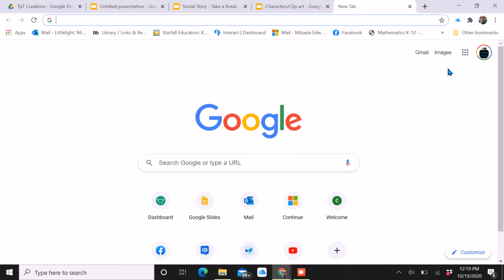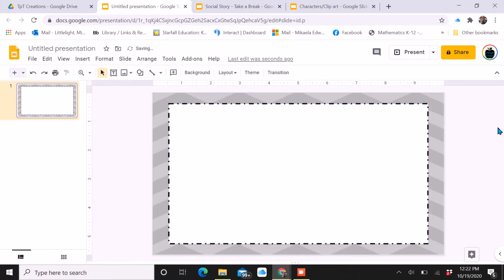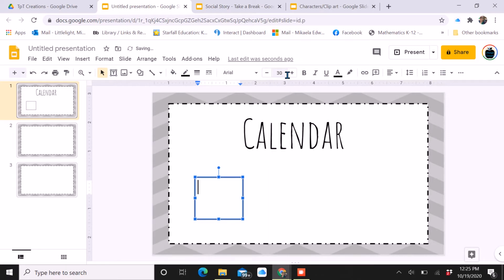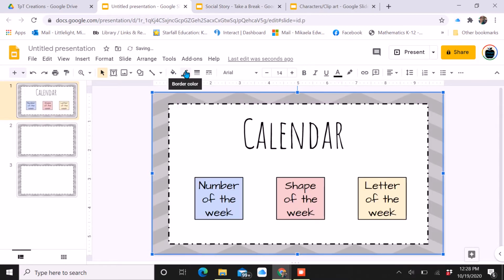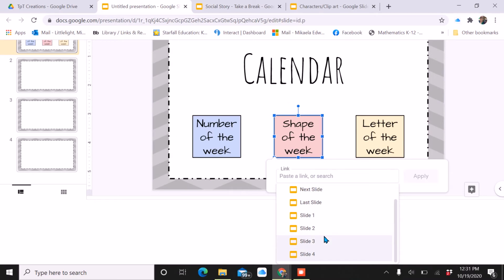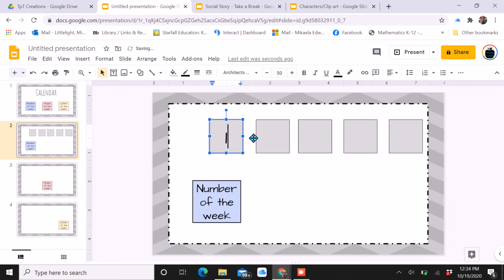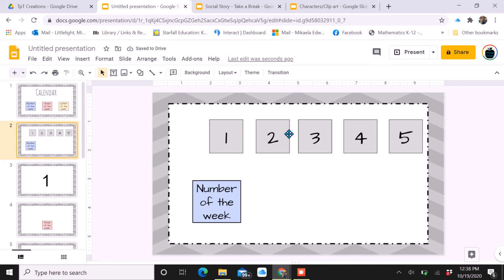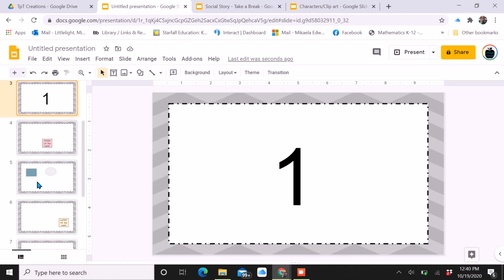How to Make an INTERACTIVE Google Slide and the Basics!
If you need help with how to make a google slide and also how to make it interactive and fun for your students and/or children this is a great video for you!

Check out my Teachers Pay Teachers store and follow along as I create more lessons, handouts, interactive google slides, clip-art, and so much more!!!